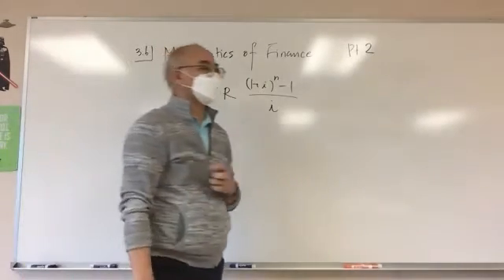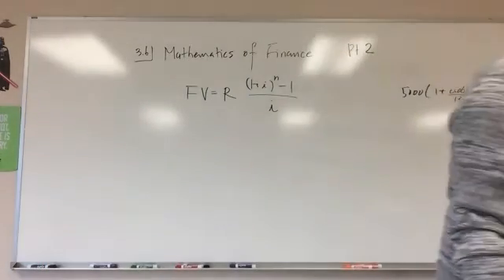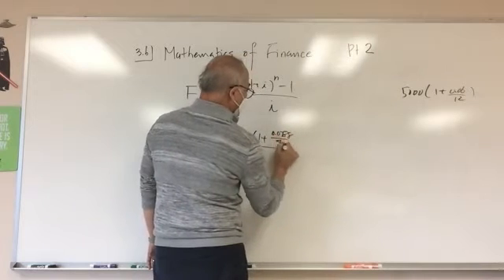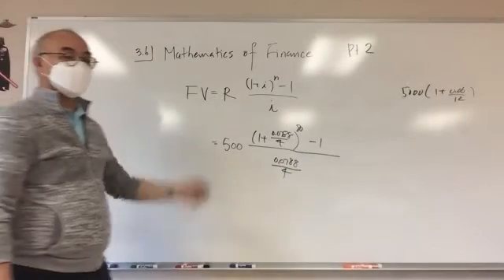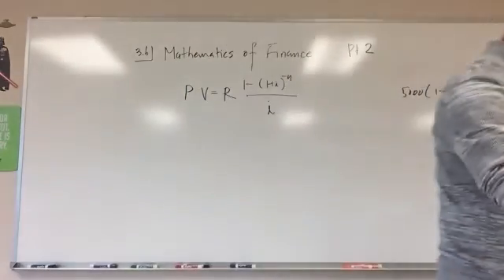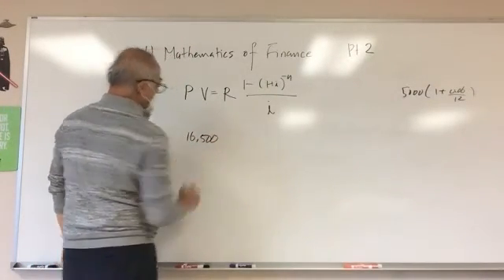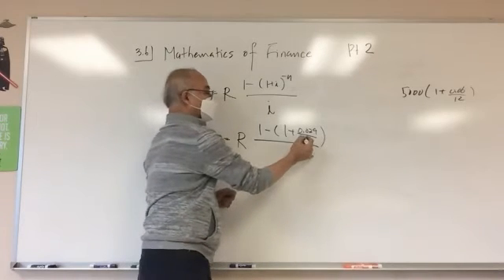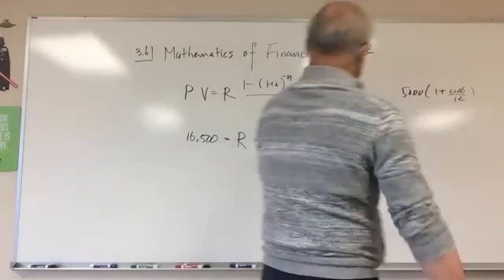HPC Ch 3.6-2 20-21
Math of Finance Part 2